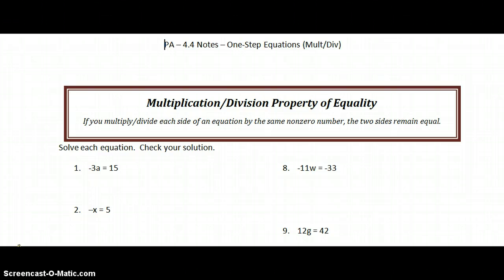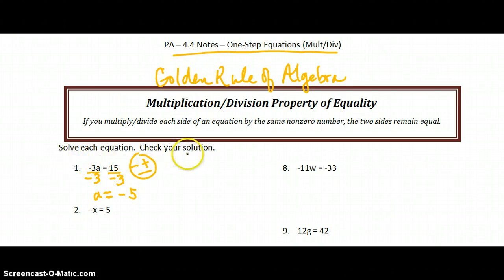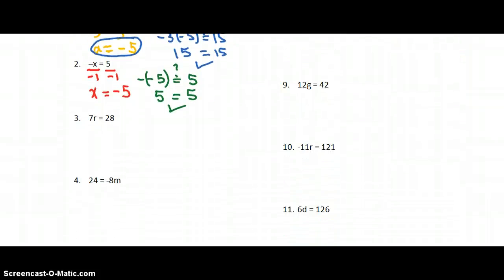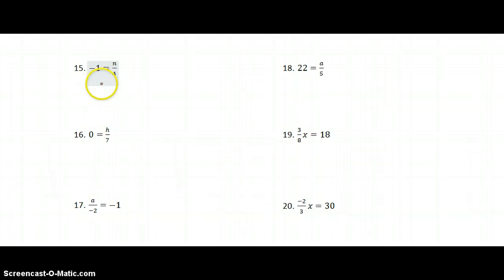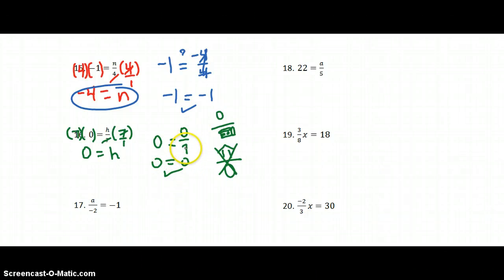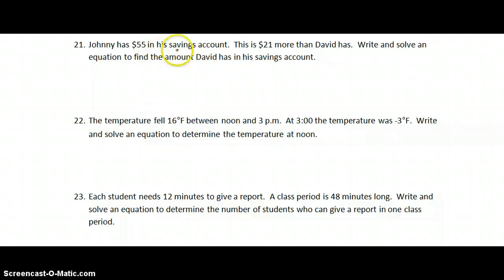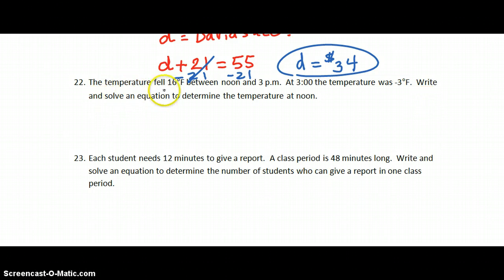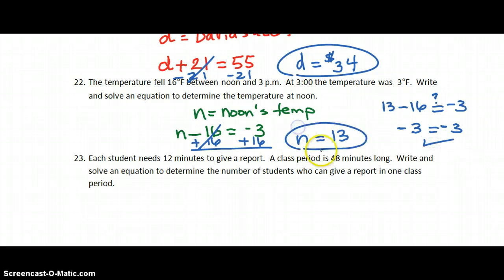PA 4.4 One Step Equations (Multiplication/Division)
One Step Equations Mult/Div